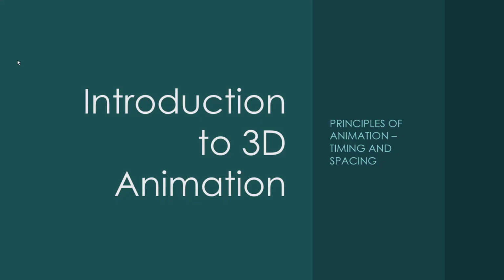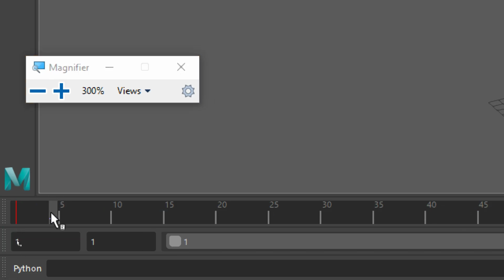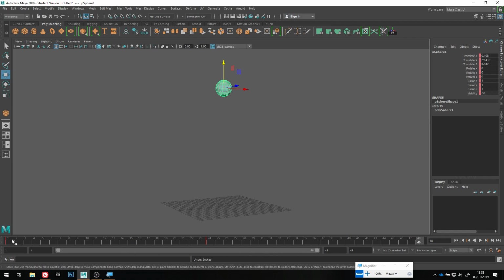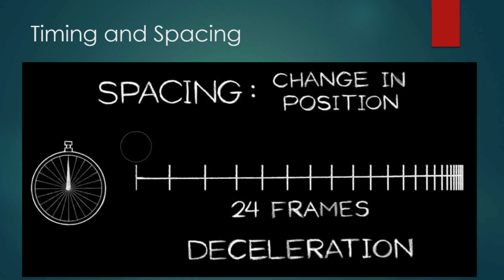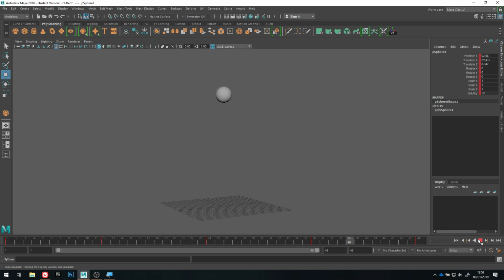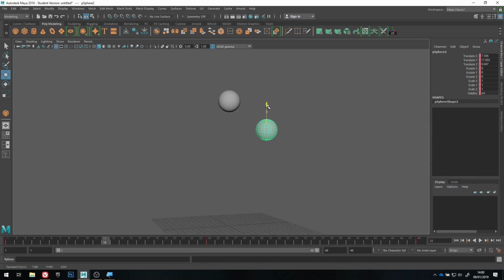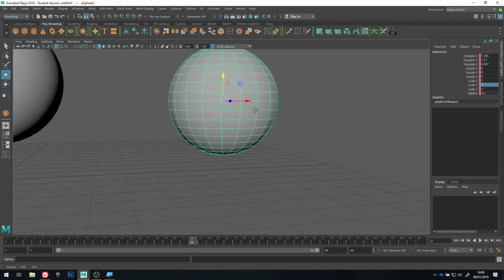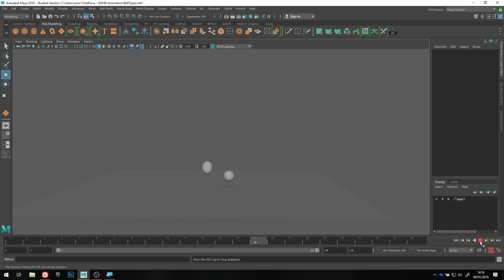Introduction to Animation - Timing and Spacing